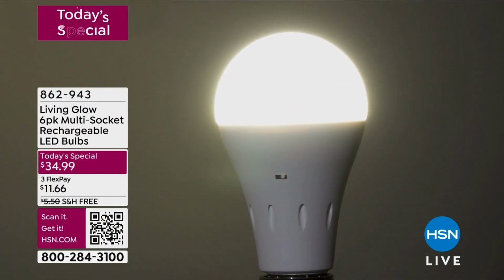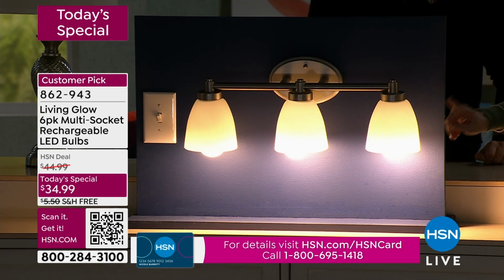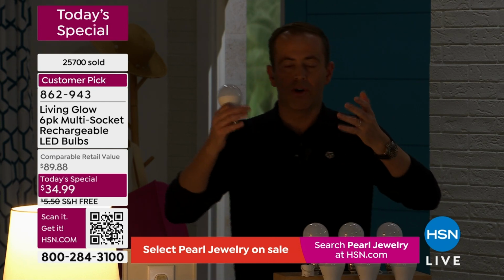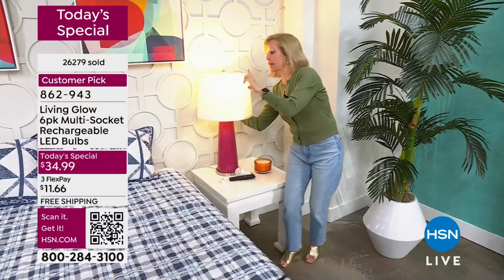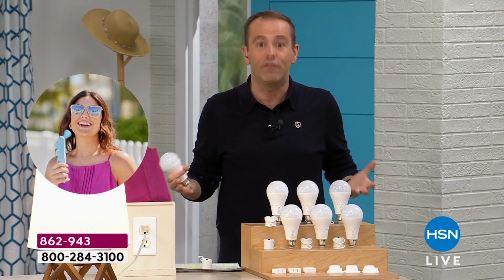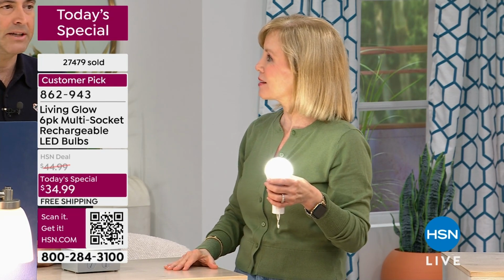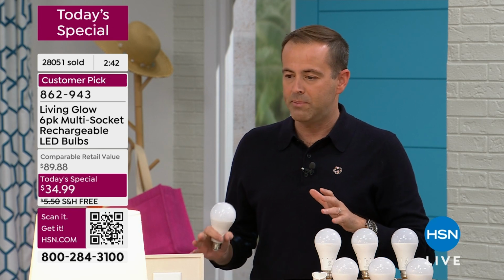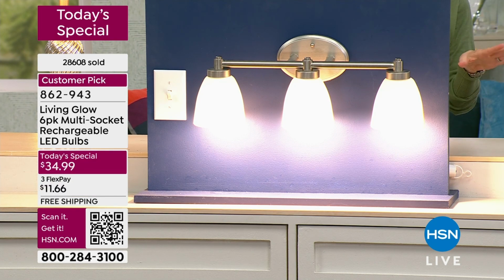Living Glow 6pack MultiSocket Rechargeable LED Bulbs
These rechargeable LED bulbs go on when the power goes out. They work in multisocket applications in any lamp or other light fixture just as you would use a typical light bulb. The Living Glow light will automatically charge with everyday use.

    6 LED light bulbs
    6 Power caps
    3 Power plug adapters
    3 Bulb stands
    Lithium battery (installed in bulb)

    According to an Energy 2017 report, the average American home has approximately 50 sockets. High quality, LED bulbs can fill these sockets and save Americans more than $6 billion a year to light their homes.
    Each LED bulb provides more than 45 years of light when using it 3 hours per day.
    Energyefficient light bulbs, such as LEDs, typically use about 2580% less energy than traditional incandescent bulbs, saving you money.